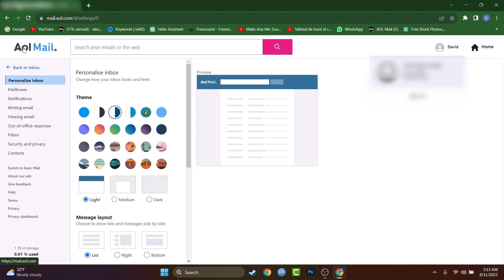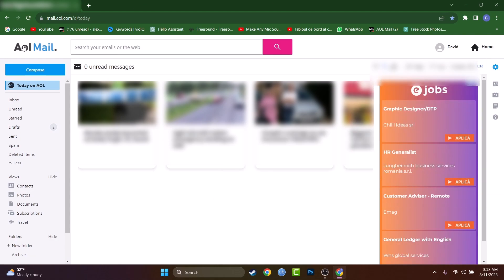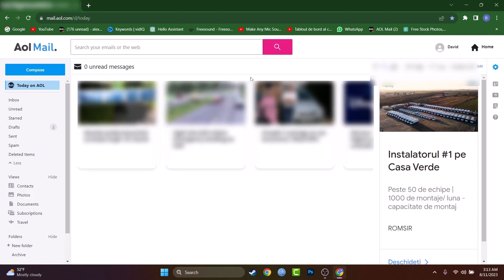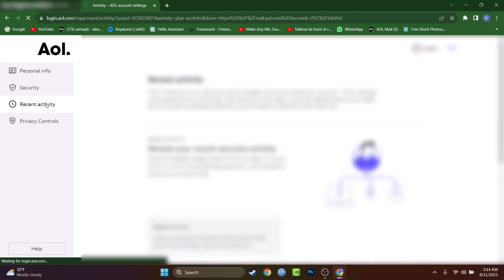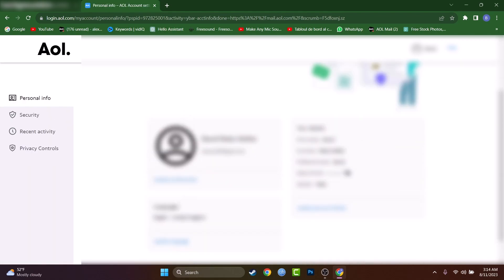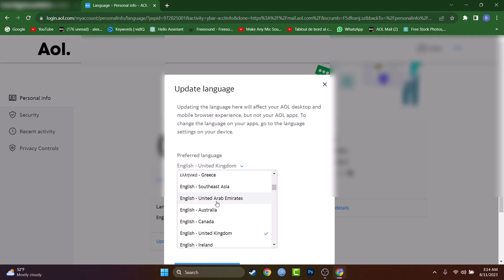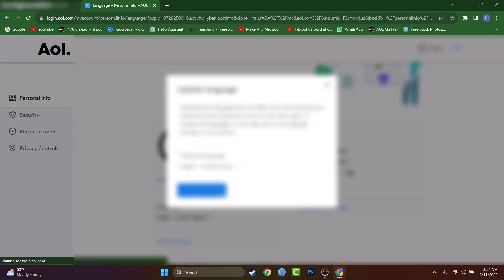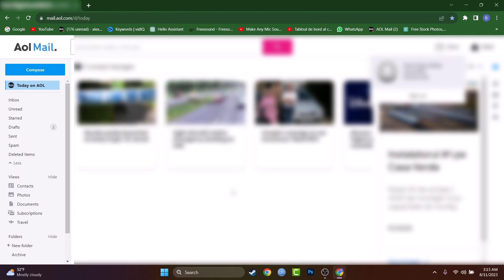How To Change Language on AOL Mail.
In this tutorial, we'll walk you through the step-by-step process of changing the language on AOL Mail. If you're new to AOL Mail or maybe you just want to switch to a different language, we've got you covered.